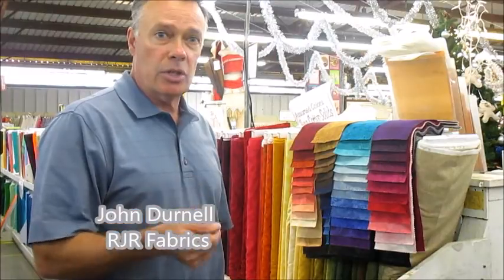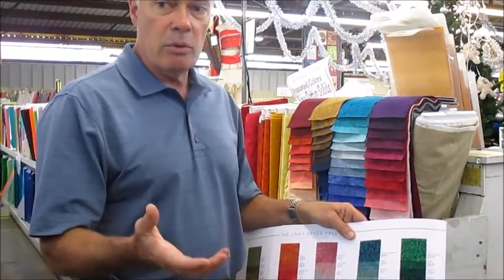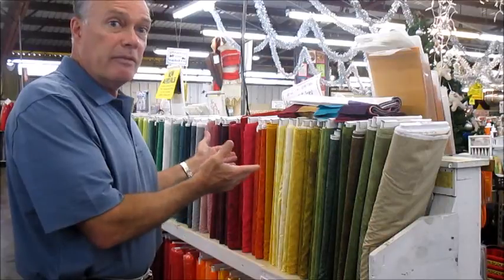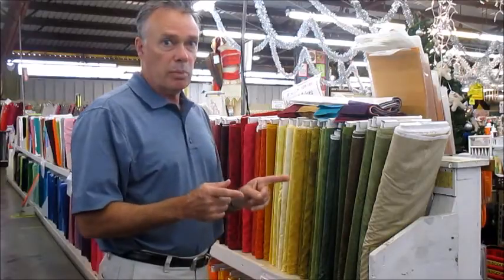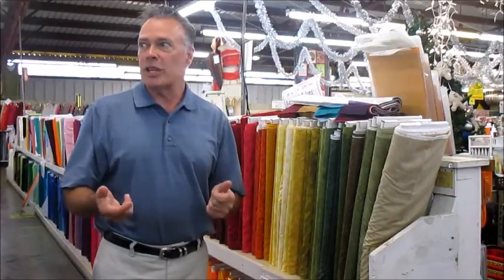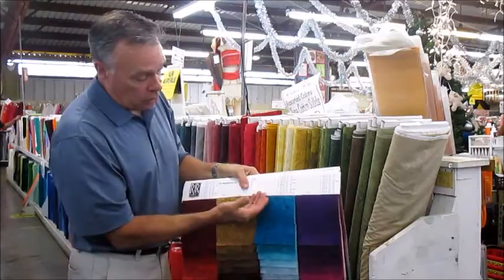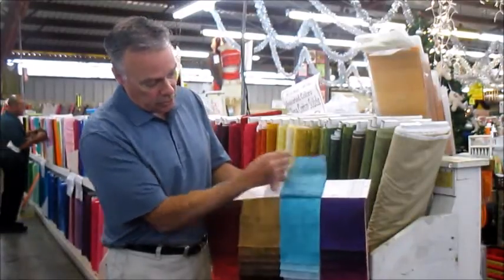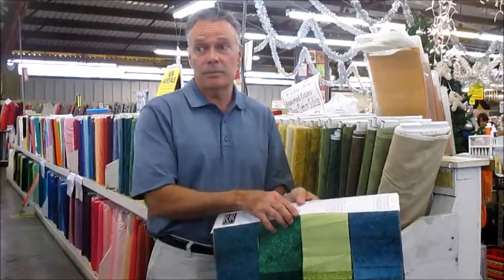RJR Fabrics Jinny Beyer Palette | Discount Fabric Warehouse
John Durnell from RJR Fabrics explains how to Jinny Beyer Palette works for a variety of projects. Colors, textures, and more await you at Discount Fabric Warehouse!

Thank you to John Durnell for allowing us to film his explanation of this wonderful system!